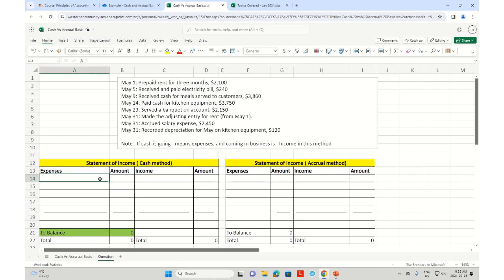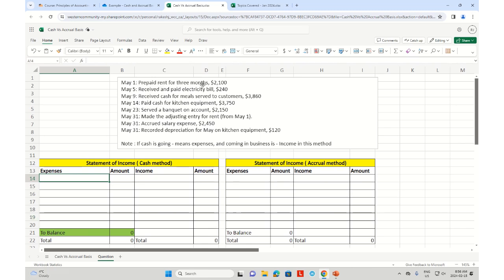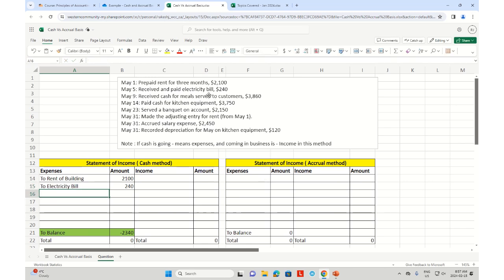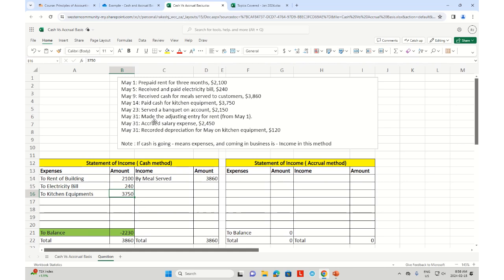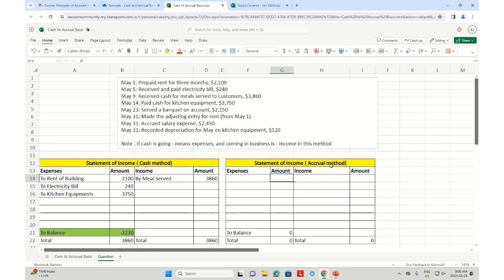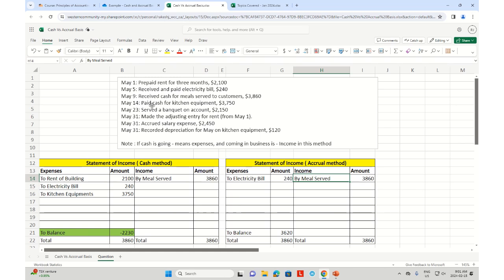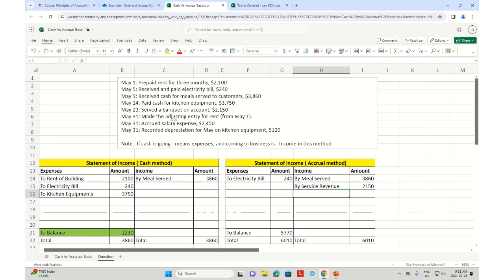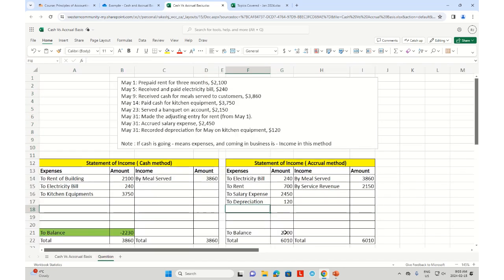Accrual vs Cash basis of Accounting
Revenues and expenses are recorded when they are earned or incurred, regardless of when cash is received or paid. Revenues and expenses are recorded only when cash is received or paid.